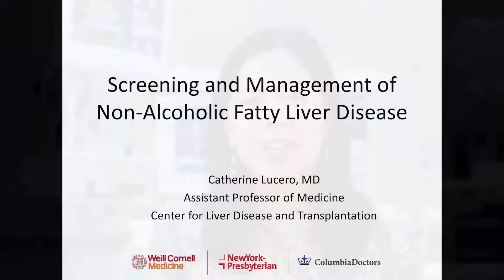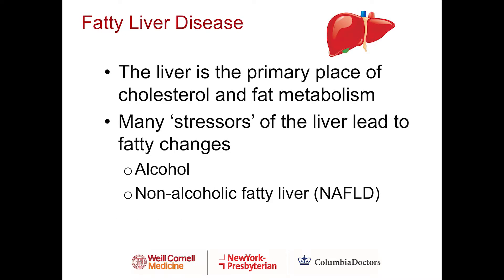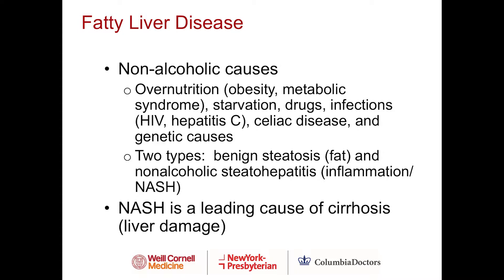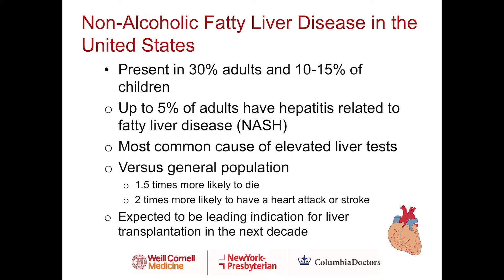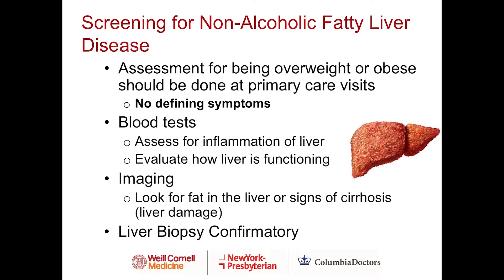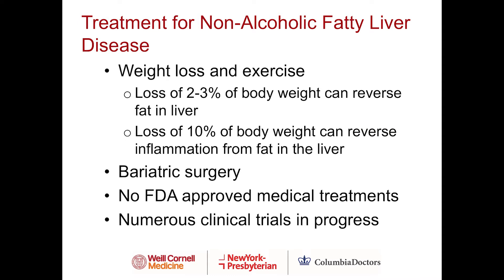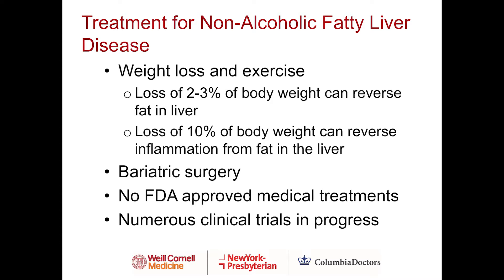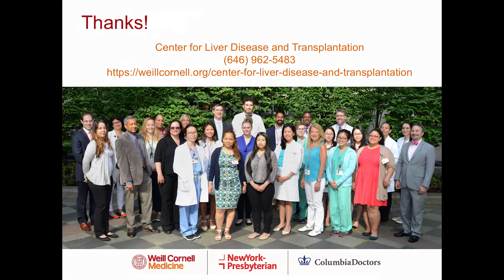Non-Alcoholic Liver Disease | Dr. Catherine Lucero | Weill Cornell Medicine Surgery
Weill Cornell Medicine's hepatobiliary surgery, pancreatic surgery and liver transplantation program offers adults and children a combination of medical, surgical and radiologic expertise.

Learn more about Weill Cornell Medicine’s Center for Liver Disease and Transplantation please

To learn more about patient care, education and research at Weill Cornell Medicine’s Department of Surgery,

Interested in learning more about our team of doctors, their patients and how our research is changing lives?